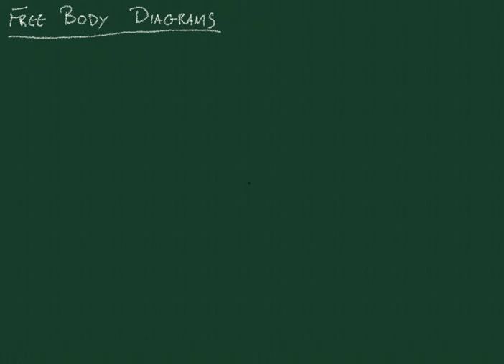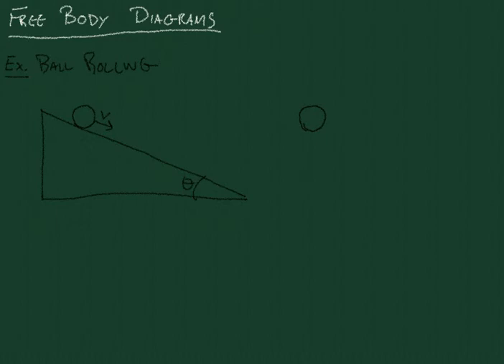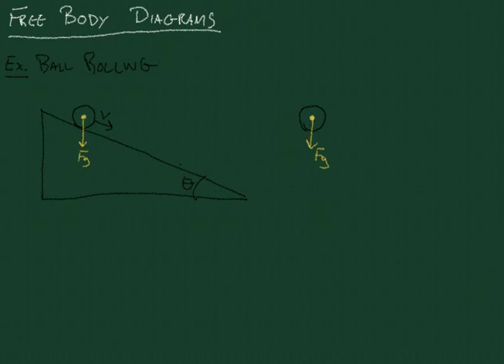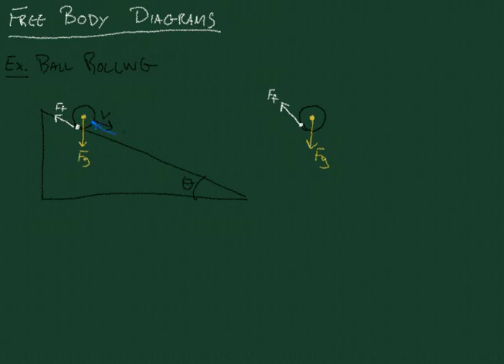11-5 Free Body Diagrams